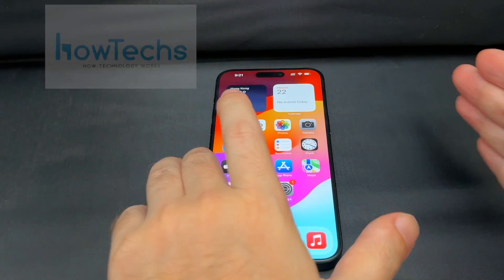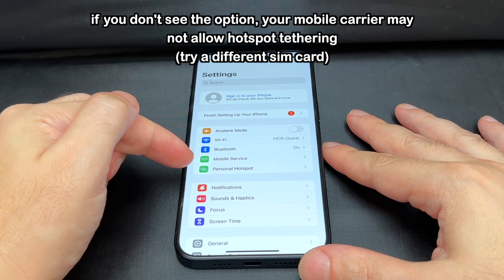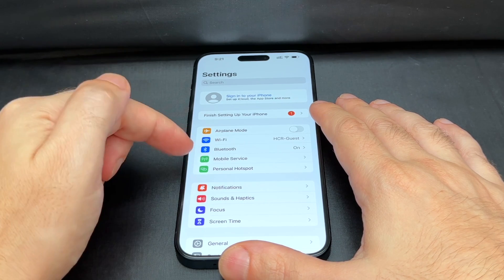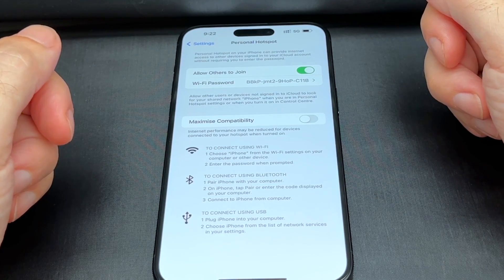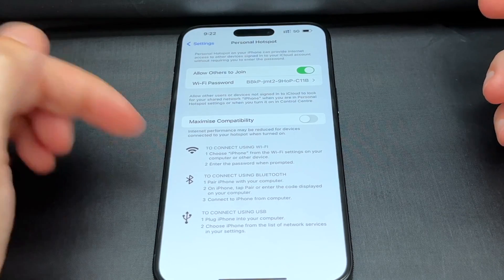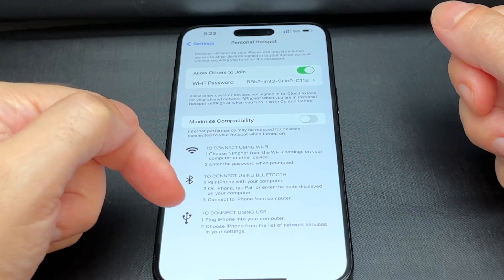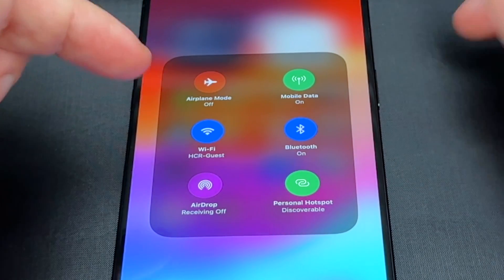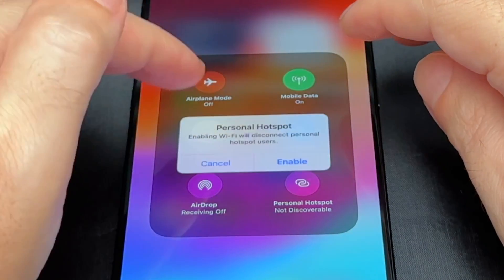iPhone 15 PRO MAX - How to set up a WiFi Hotspot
This video shows how to enable and set up a WIFI hotspot (aka wifi tethering aka Personal Hotspot) on an iPhone 15 Pro Max, as well as a iPhone 14 Pro and iPhone 15.

NOTE that this feature is dependent on your SIM card.  if your carrier doesn't allow tethering,  this function will be disabled on your phone while that card is in the phone. Try it with someone else's SIM card that allows tethering to see if your phone works then.